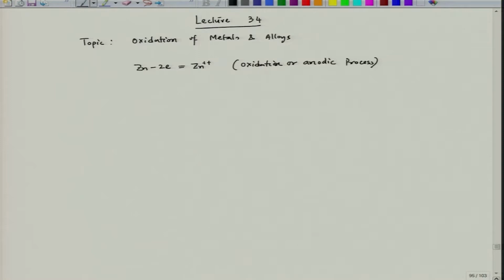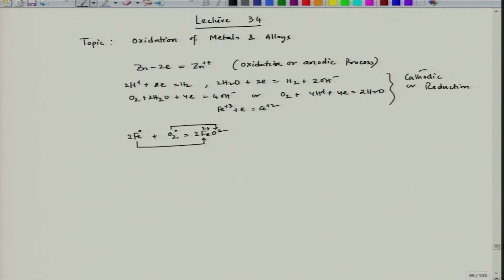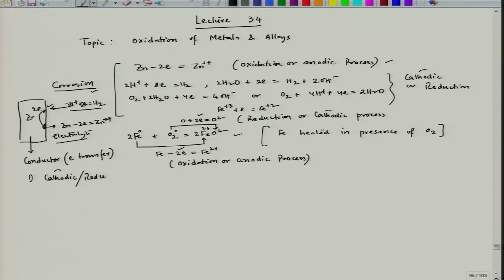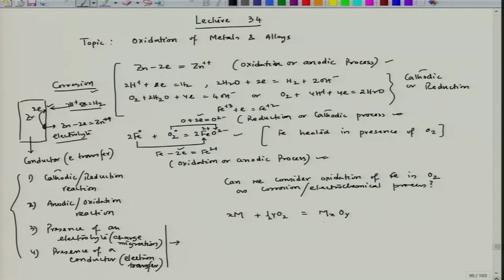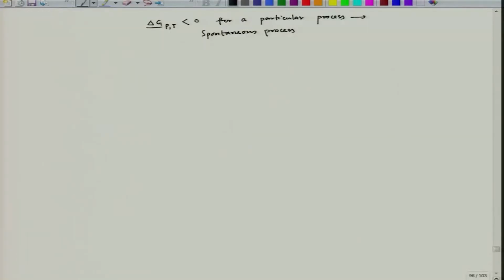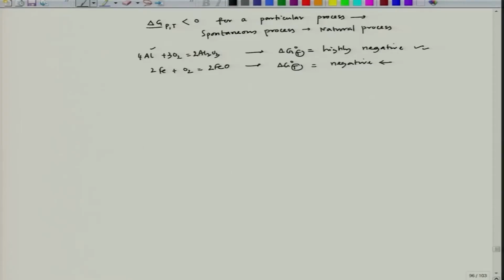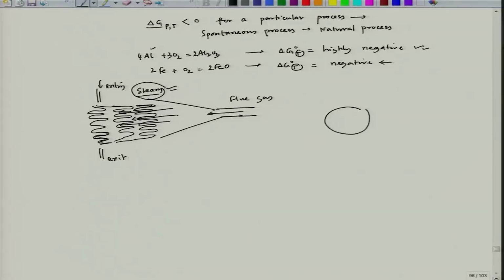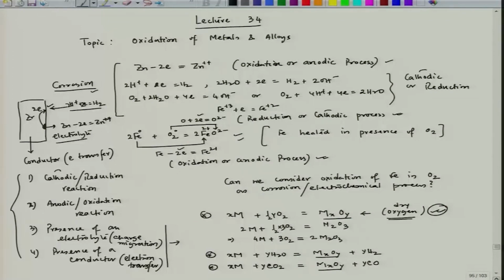Oxidation of Metals and Alloys: Lecture-34